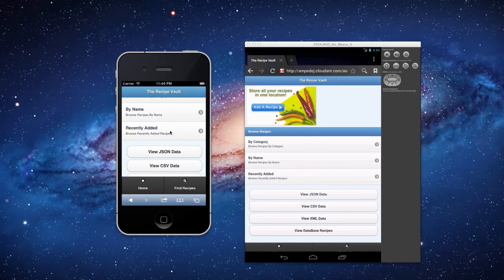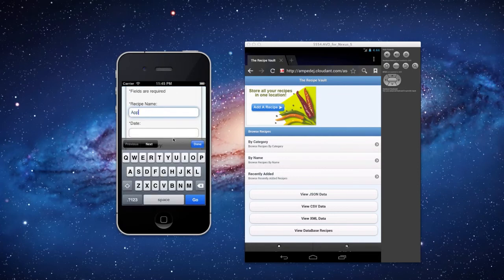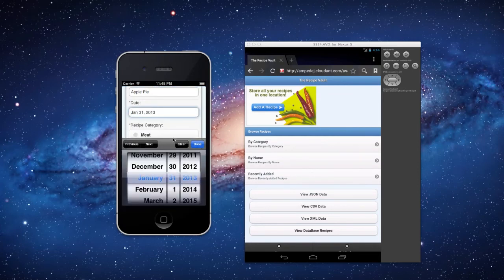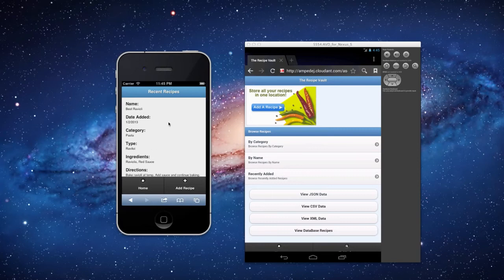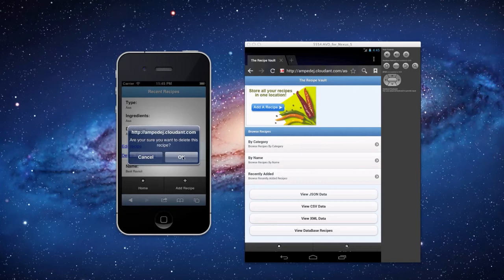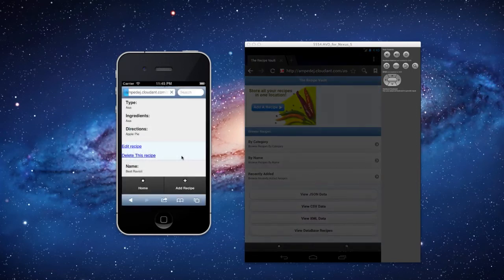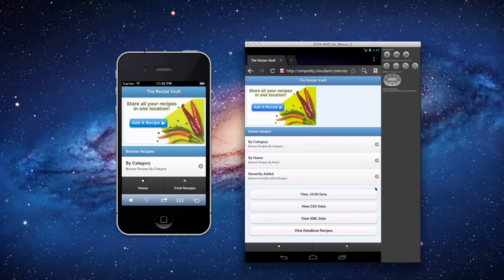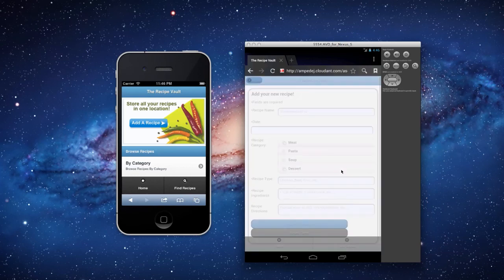Murray Edward Project4